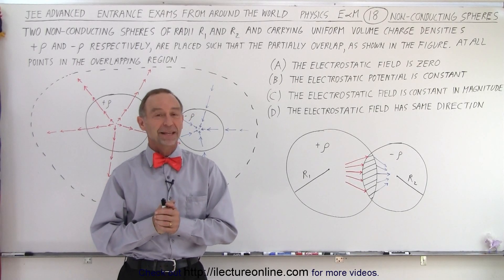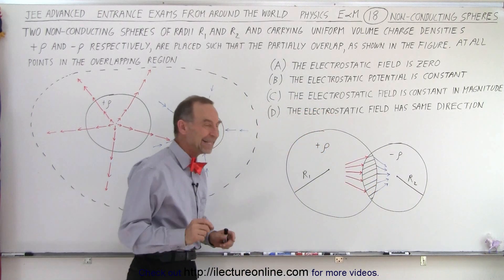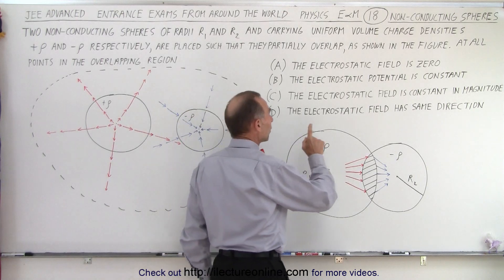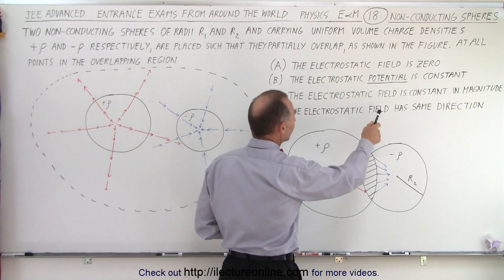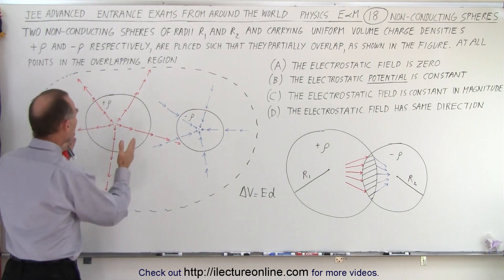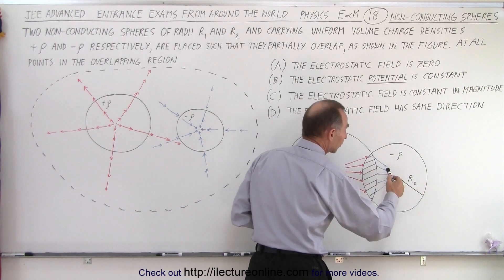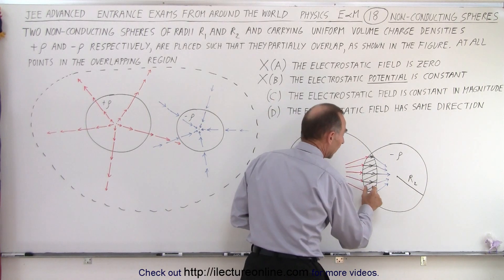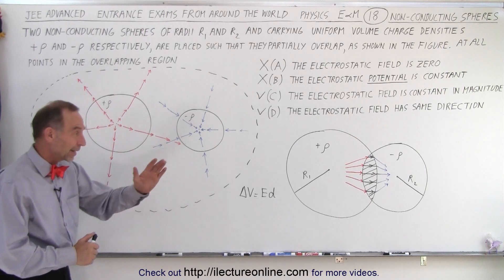JEE Advanced Physics 2013 Paper 2 #2 (#18) Non-Conducting Spheres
Two non-conducting spheres of radii R1 and R2 and carrying uniform volume charge densities +roh and -roh, respectively, are placed such that the partially overlap, as shown in the figure. At all points in the overlapping region:
A) The electrostatic field is zero.
B) The electrostatic potential is constant.
C) The electrostatic field is constant in magnitude.
D) The electrostatic field has same direction.